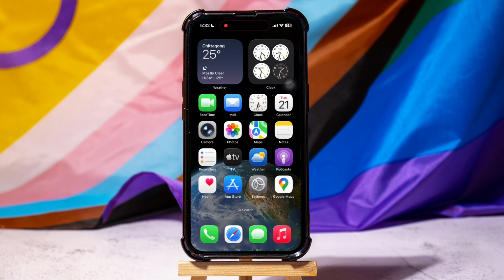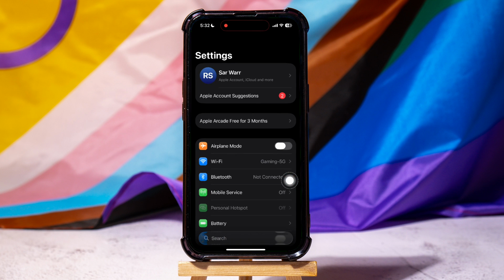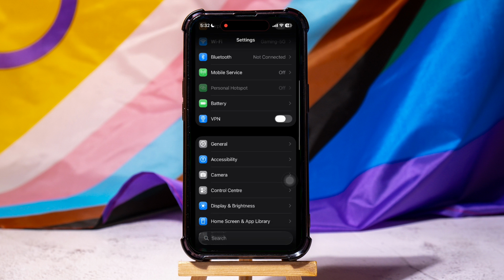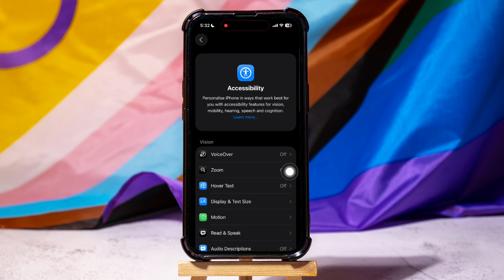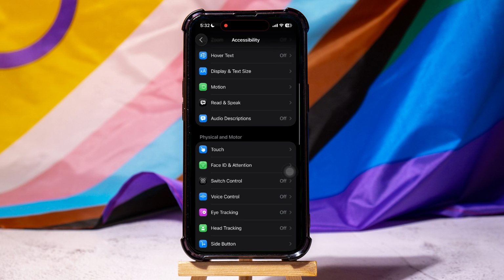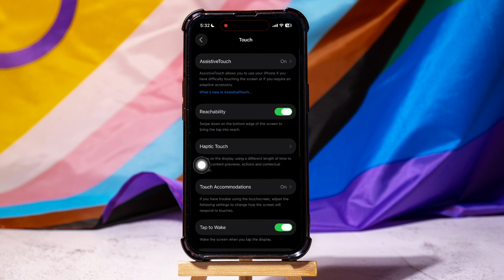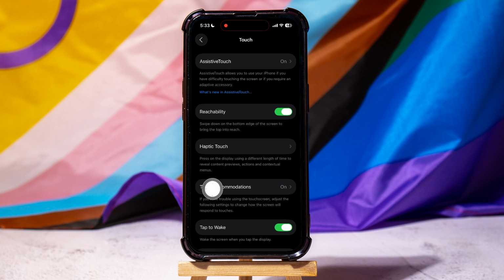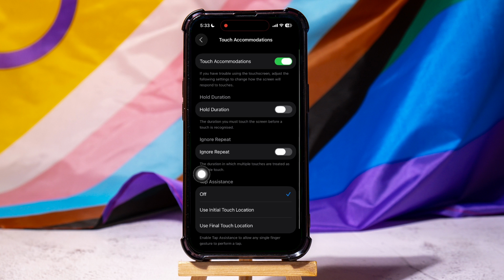How to Stop iPhone from Pressing Random Buttons 2026 (Step-By-Step Tutorial)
Here's how to fix your iPhone when it's pressing random buttons and acting like it has a mind of its own! I'll show you the most effective solutions to stop those frustrating phantom touches and unresponsive screen issues that can make your iPhone nearly impossible to use. We'll start with the simplest fixes like cleaning your screen and removing your case, then move on to more advanced troubleshooting methods including force restarting, updating iOS, and adjusting touch sensitivity settings. I'll walk you through each step to identify whether this is a software glitch or hardware problem, and explain when you might need to contact Apple Support. You'll learn how to check for screen protector issues, disable problematic features, and perform a factory reset if needed. By the end of this tutorial, your iPhone should be responding properly to your touches again instead of randomly opening apps or typing gibberish. These proven methods work for most iPhone models experiencing touch screen problems.